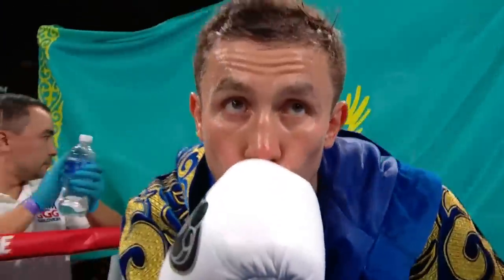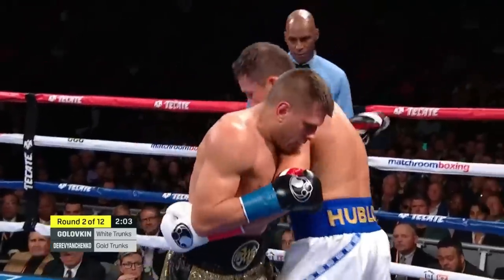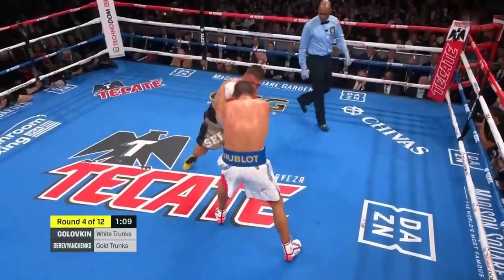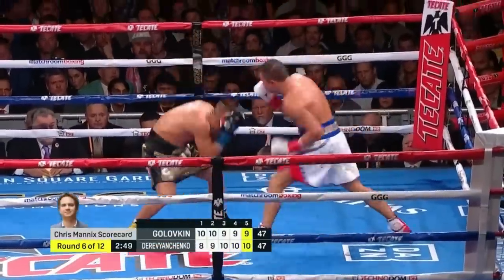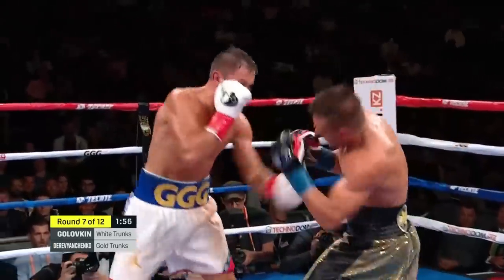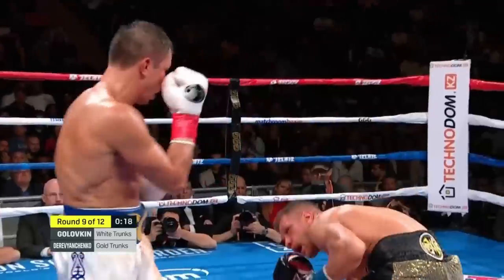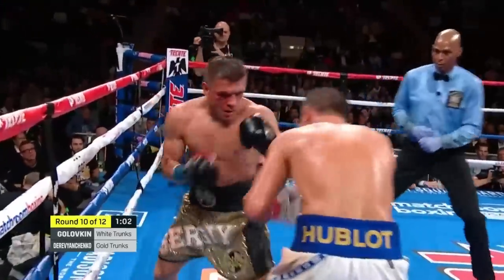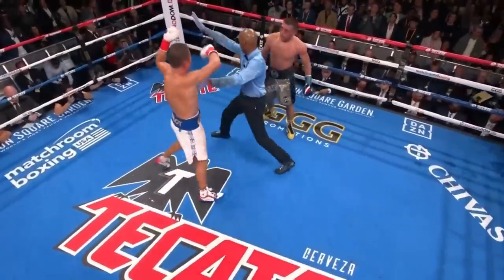Gennady Golovkin vs Sergiy Derevyanchenko HIGHLIGHTS| BOXING FIGHT HD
Приватбанк -    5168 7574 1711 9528

gennady golovkin vs sergiy derevyanchenko highlights,
gennady golovkin vs sergiy derevyanchenko,
gennady golovkin,golovkin,
ggg,derevyanchenko,
gennady golovkin highlights,
sergiy derevyanchenko,
ggg vs derevyanchenko highlights,
sergiy derevyanchenko highlights,
munguia vs derevyanchenko,
usyk,taylor vs lopez,
boxing,highlights,g
gg vs derevyanchenko full fight,
derevyanchenko vs golovkin highlights,
boxing highlights 2023,
golovkin vs,
jaime munguia highlights,
munguia,boxeo